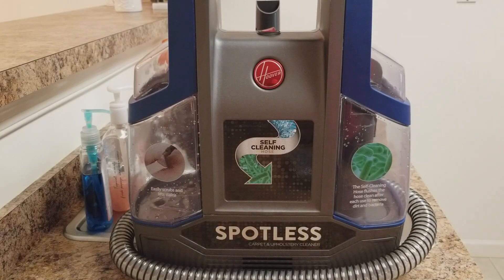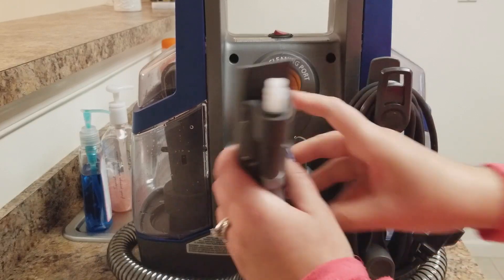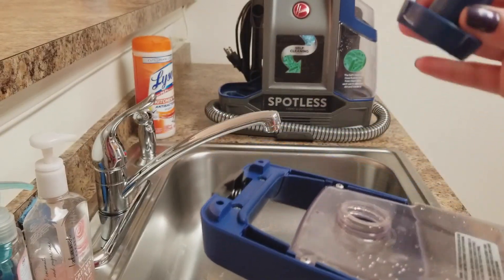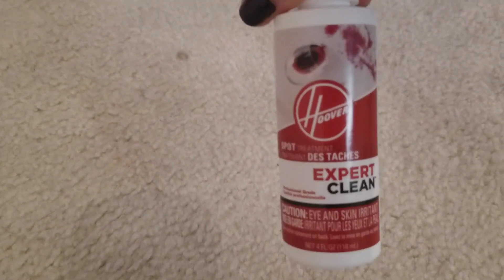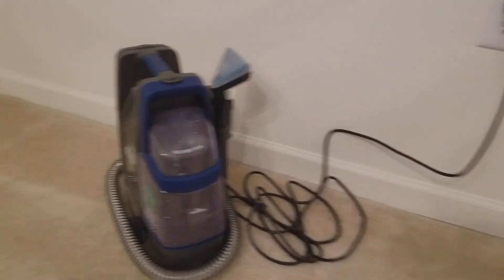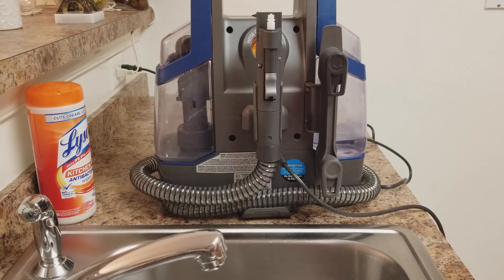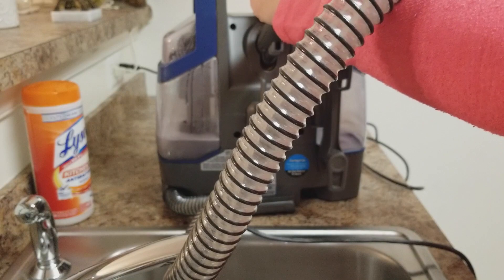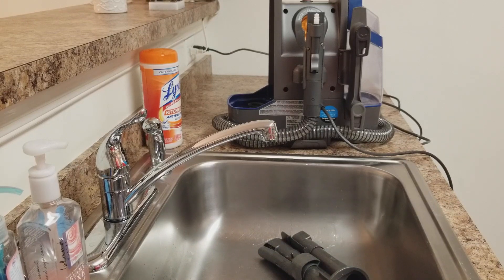Hoover FH11400 Performance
Hi guys! Thank you for visiting! Today I'm showing you how this handheld Hoover Carpet Cleaner performs on stains.

This machine did very well on stains that I have no idea what it was but on the windex stains, it did not. Other than that, I really like this machine and can't wait to use it as soon as something spills.

It's convenient to store and use with ease. I absolutely love the self cleaning hose and how easy it is to use.

It is a bit loud but that's expected. Totally recommend it!